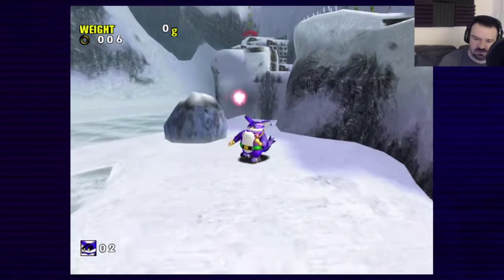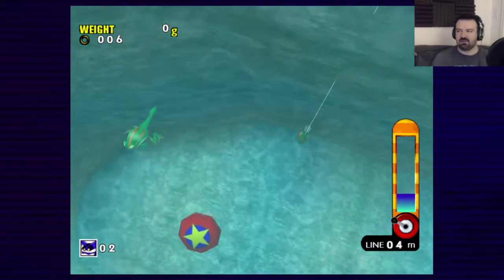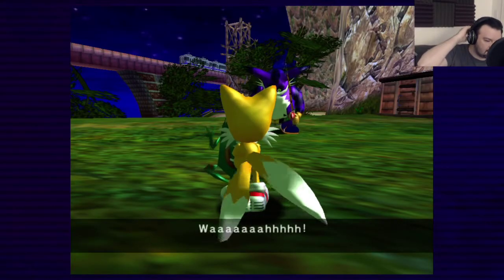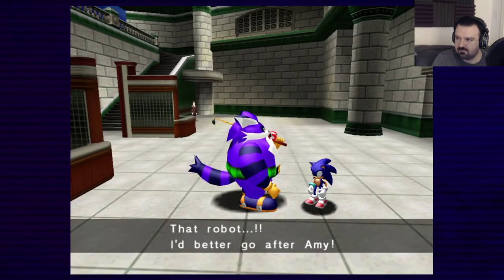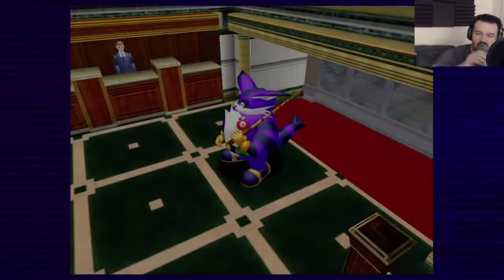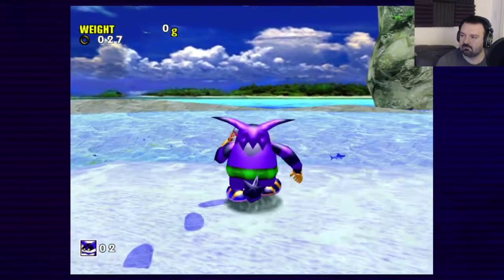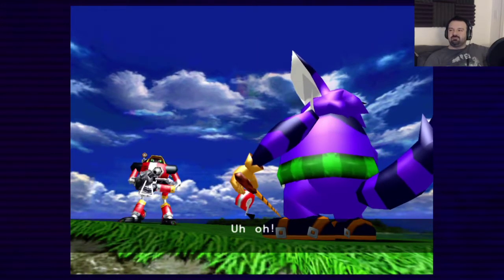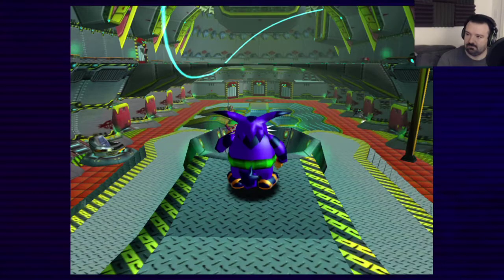Sonic Adventure playthrough pt45 - A Day At the Beach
This is my playthrough of Sonic Adventure on the Xbox 360, with live commentary. Although I played this game WAY back in the day on Dreamcast, I've forgotten quite a lot in 18 years or so.